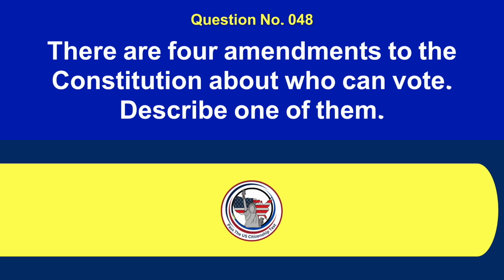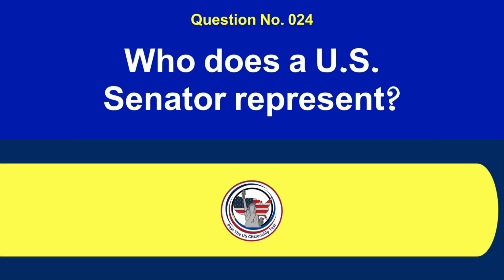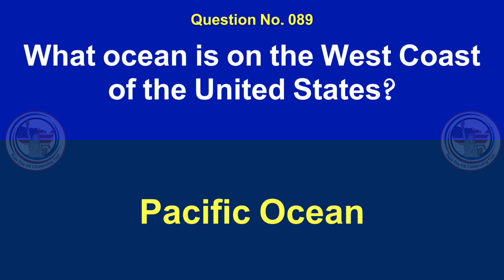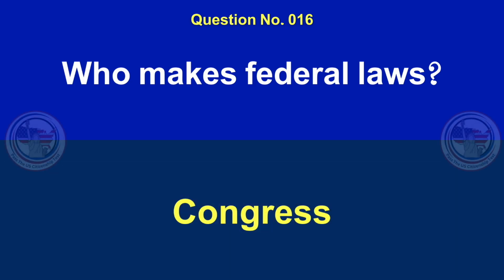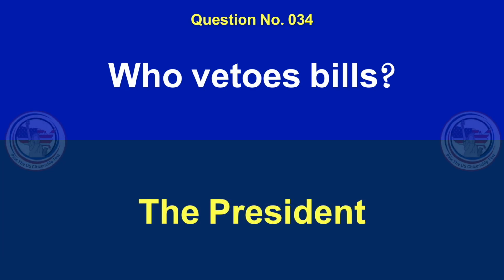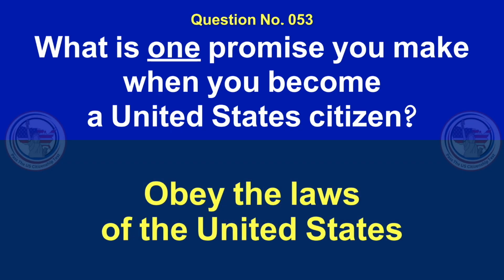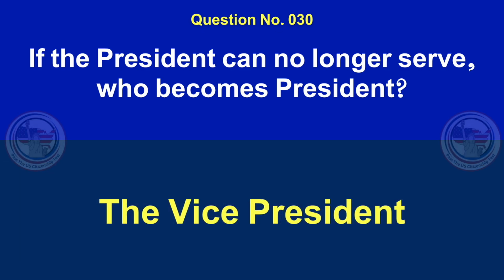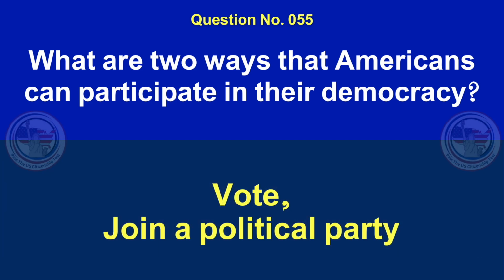2025 random 100 civics questions and answers - U.S. citizenship interview I N400 Interview